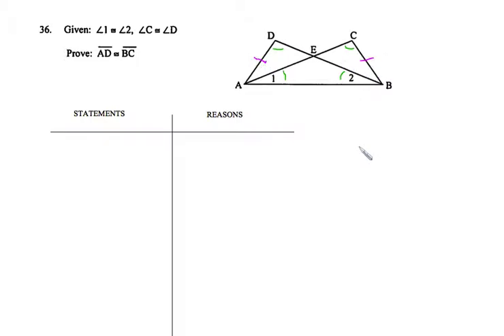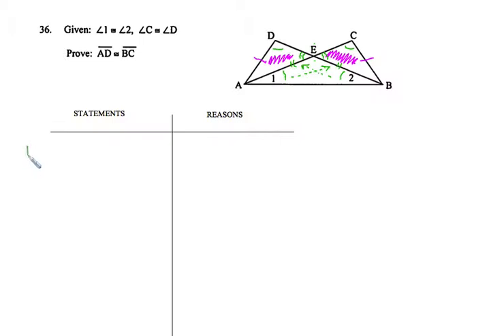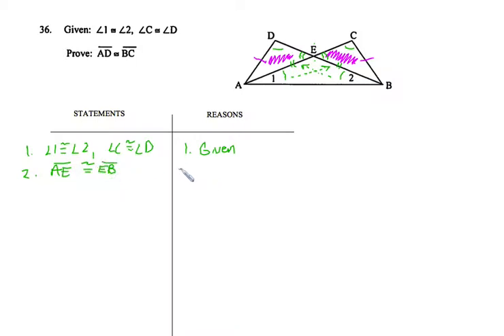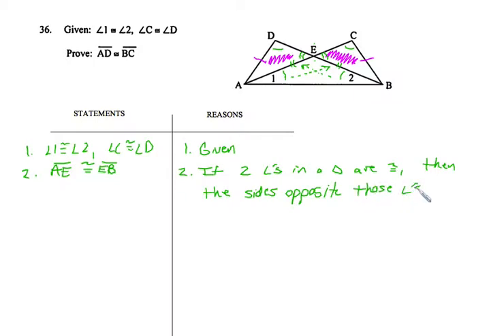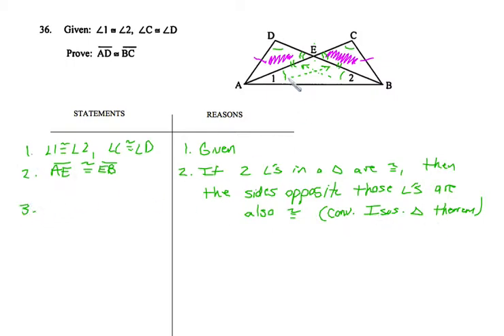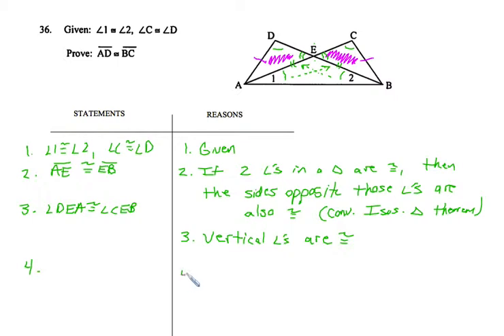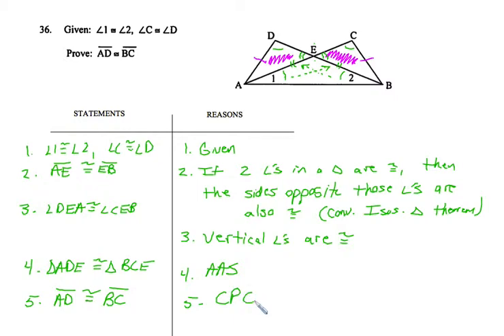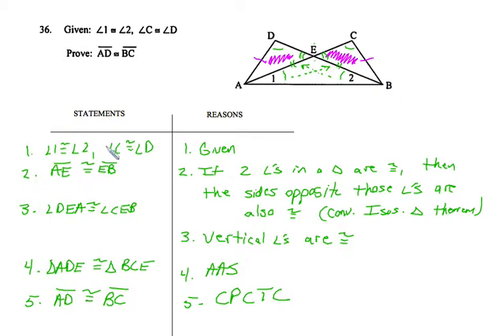Proof #36 Unit 4 Rev #2